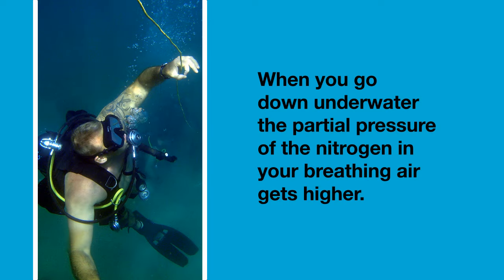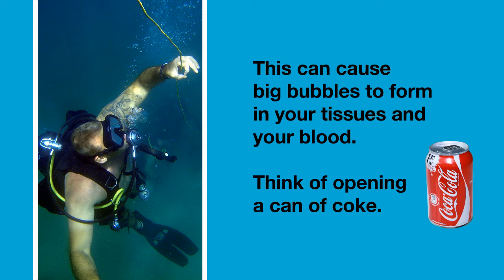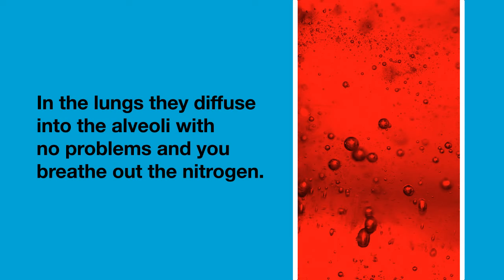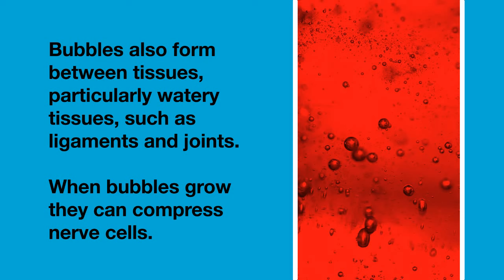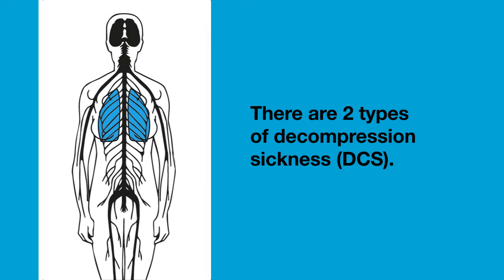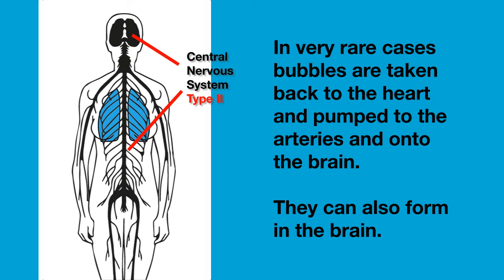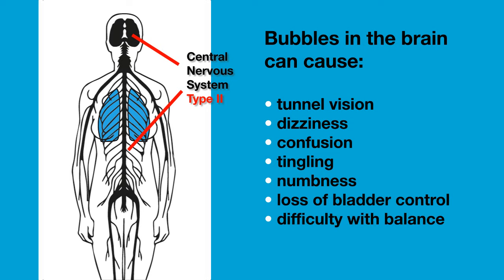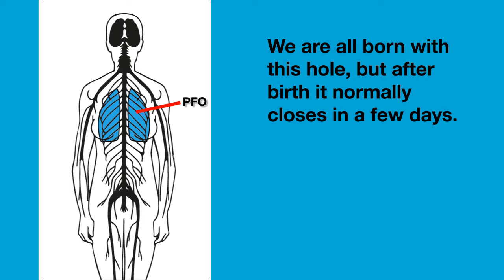Decompression Sickness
A video lesson. Excessive super saturation and gas seeds/micronuclei. Silent bubbles. Type I decompression sickness: pain only, skin and joints. Type II decompression sickness: dangerous  pulmonary  and cerebral  symptoms.